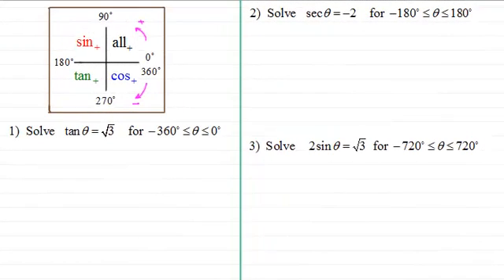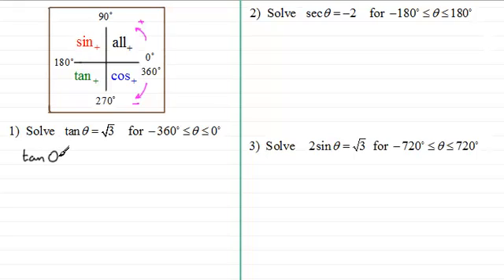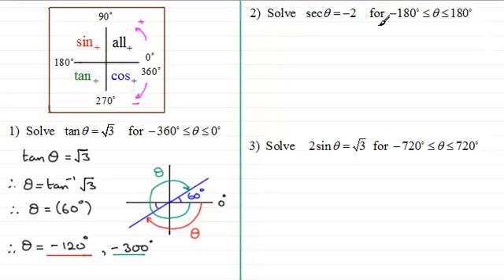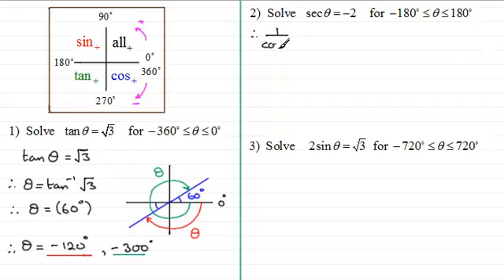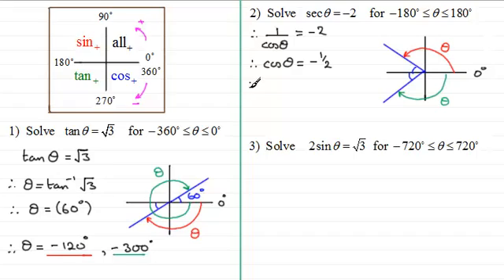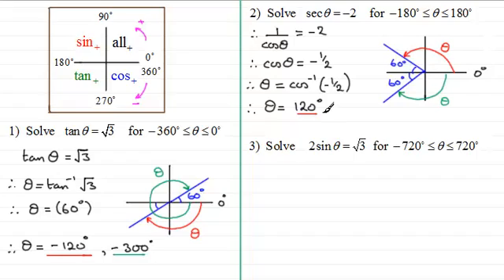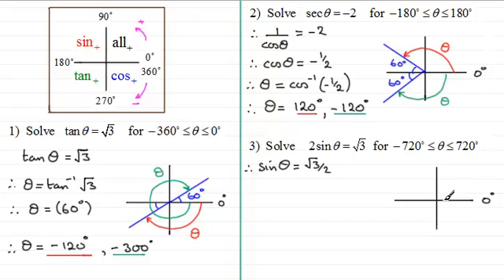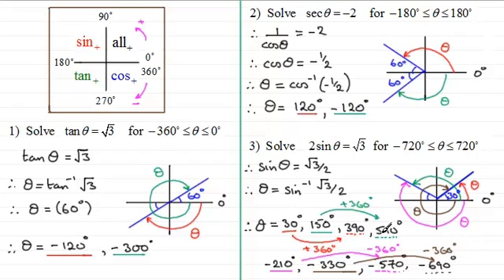How to solve trigonometric equations with negative angles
Solve trigonometric equations that have negative angles.

Here I show you how to use the quadrant rule or CAST diagram to solve trigonometric equations where the angle ranges are negative. It saves having to use trigonometric graphs and so makes a solution quicker and more efficient.